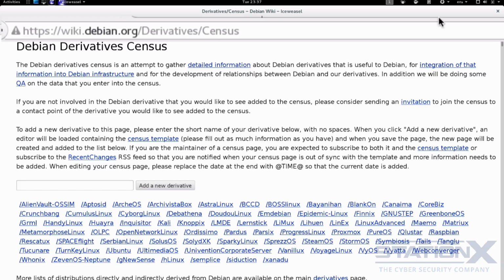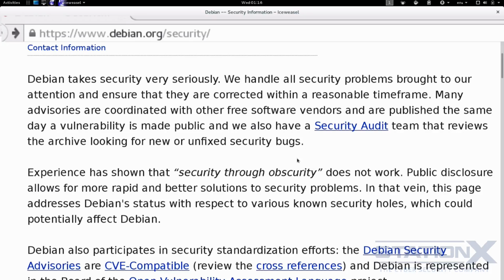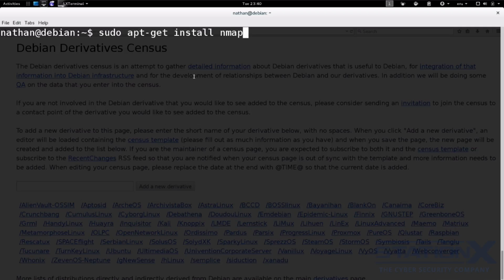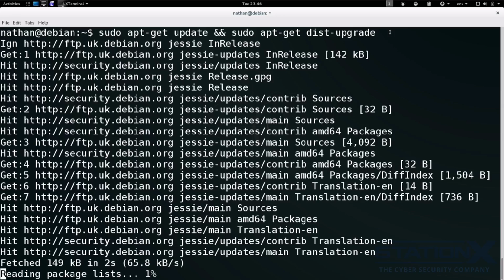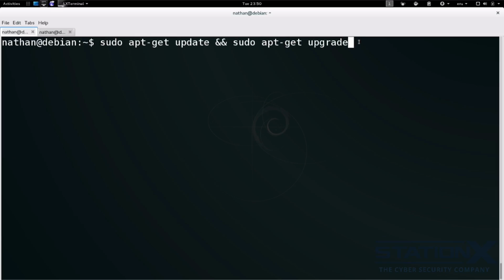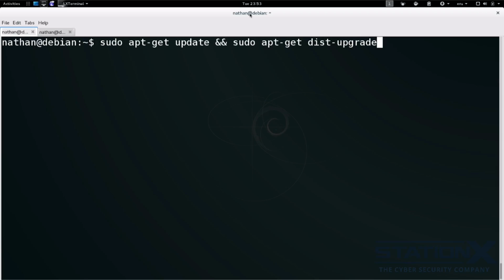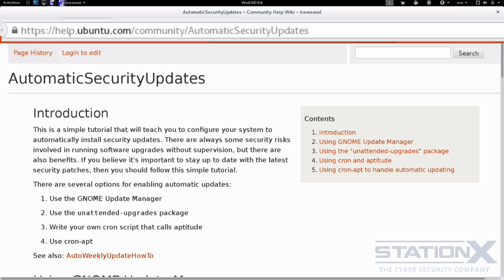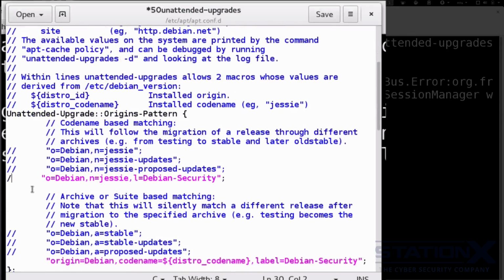073 Linux Debian Patching 1